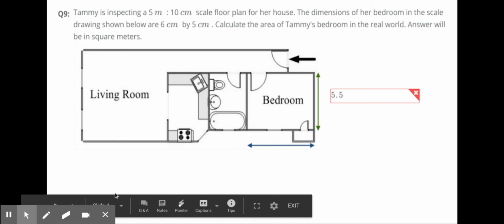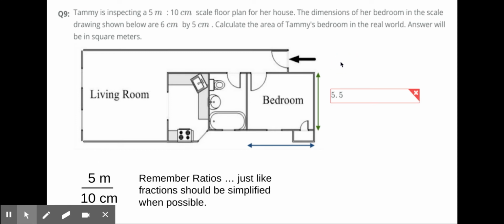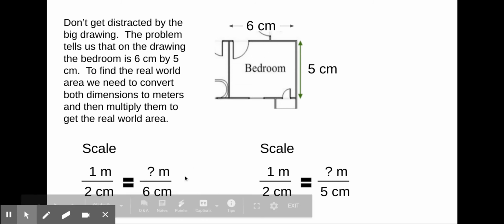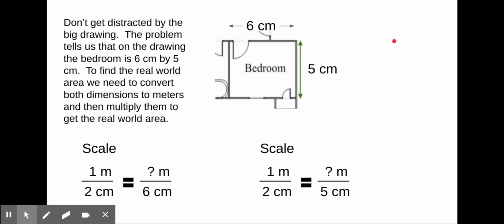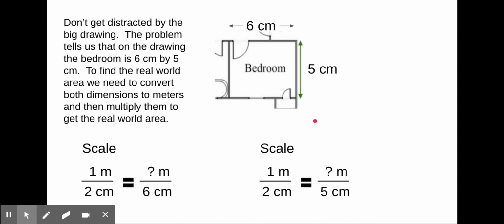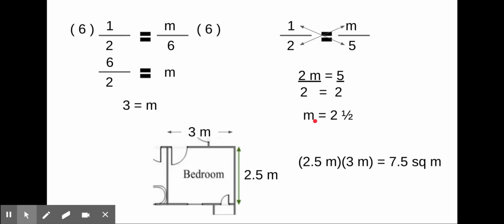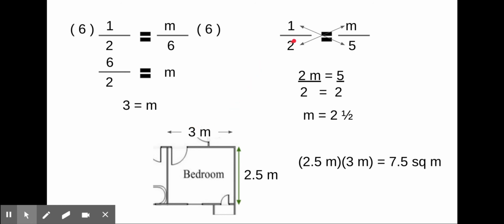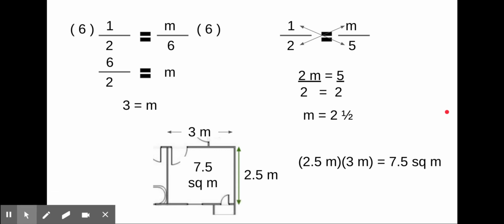Another Look at Problem 9 - Google Slides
Another look at Problem 9 ... Standard 7.G.1